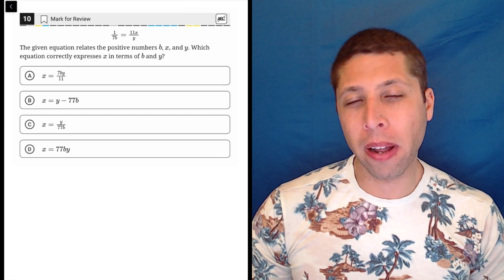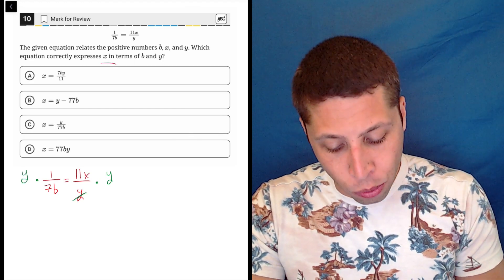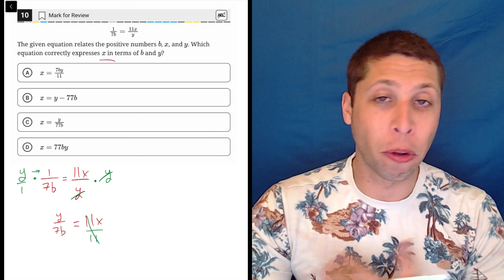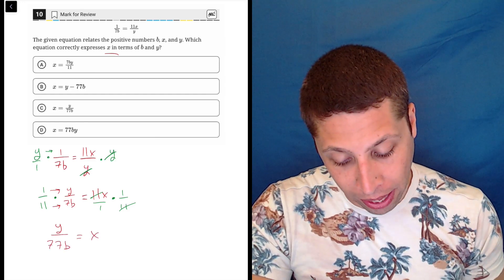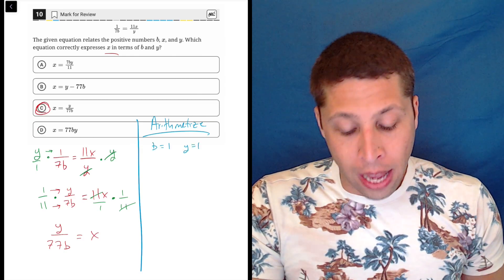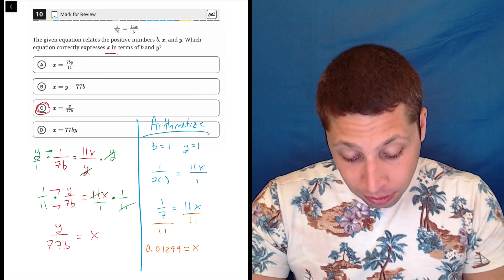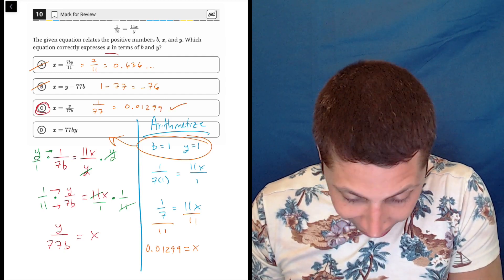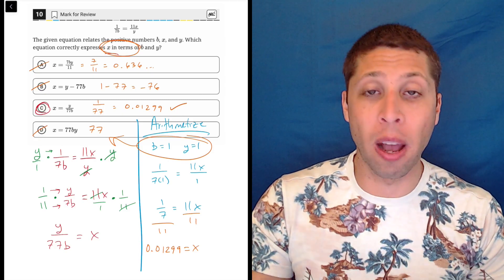Digital SAT 4, Math Module 1, Question 10 (algebra)